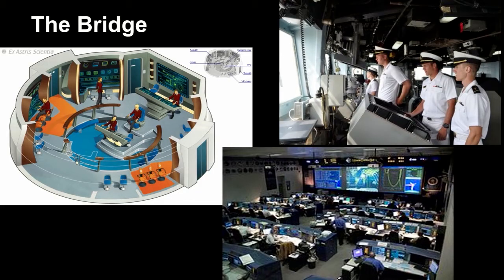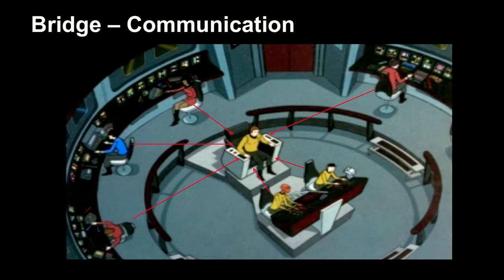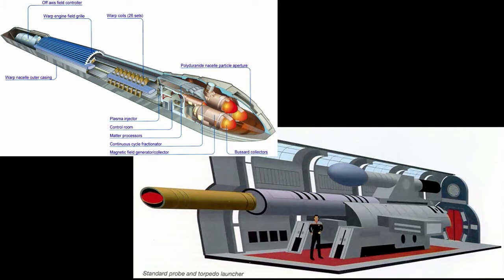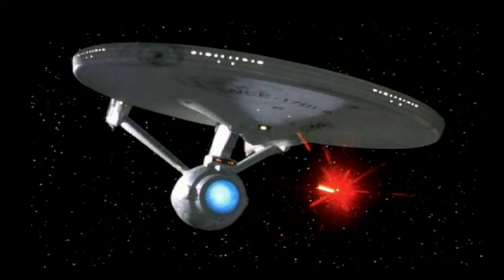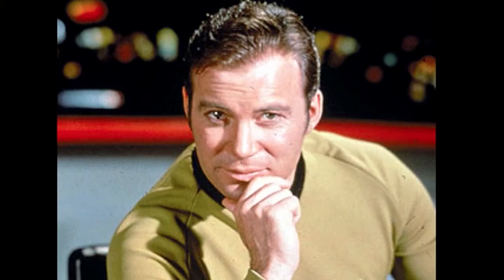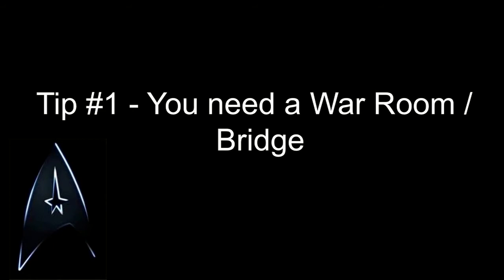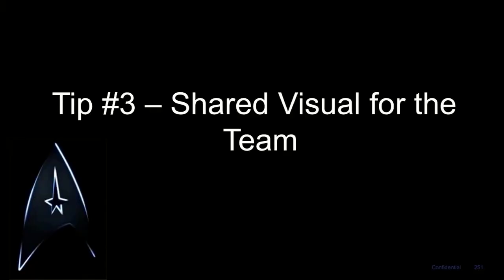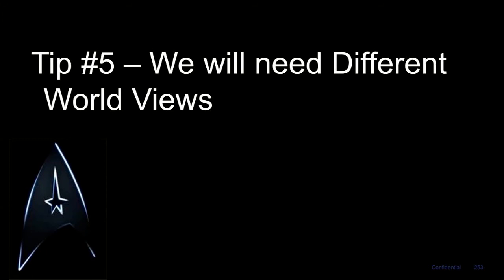Shu Kit Chan's Ignite presentation, "Learning from Captain Kirk...", at Velocity 2013.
Shu Kit Chan's Ignite presentation, "Learning from Captain Kirk, Spock and Crew of the Enterprise", at Velocity 2013.